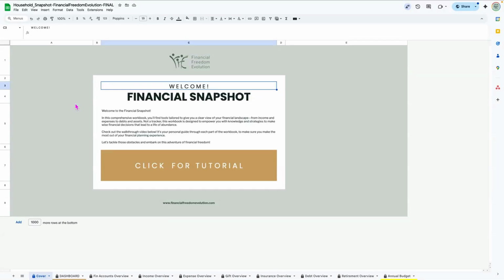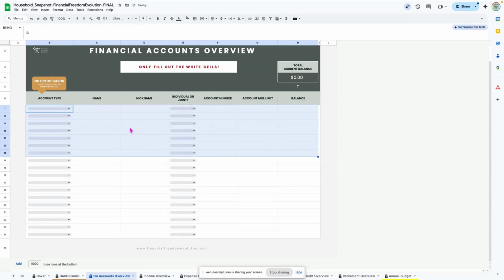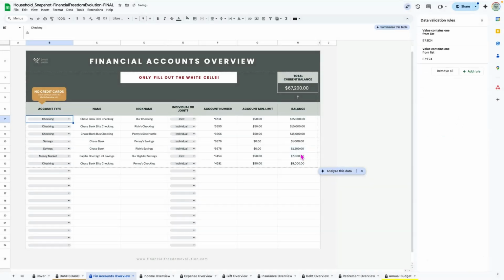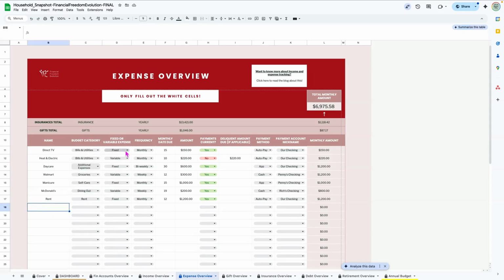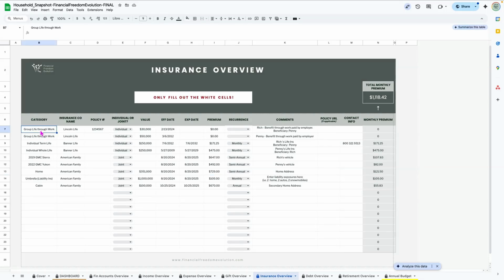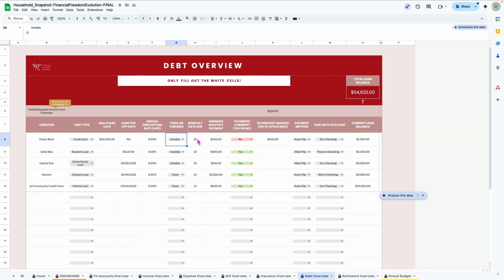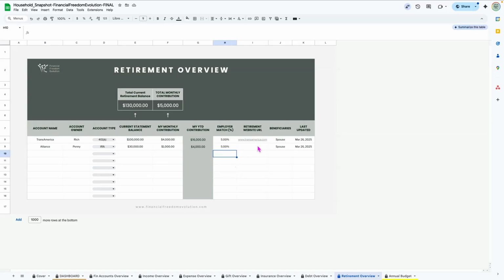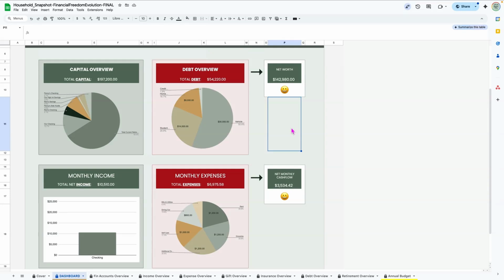Get Clarity on Your Finances in 15 Minutes | Household Snapshot Tutorial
Ready to finally get a clear picture of your finances? In this video, I’ll walk you step-by-step through the Household Snapshot—a free, done-for-you spreadsheet designed to help you see exactly where your money stands today.

This is not a budgeting app.
Not a daily tracker.
It’s your starting point—so you can move forward with confidence.

You’ll learn how to:
✔ Organize your accounts, debts, income, and expenses
✔ Understand your net worth and monthly cash flow
✔ Spot financial red flags before they become problems
✔ Use the visual dashboard to get clarity at a glance

💛 This tool is perfect for busy families, couples, and anyone ready to take control of their money—without the overwhelm.

🔖 CHAPTERS
00:00 - Introduction to Household Financial Snapshot
00:39 - Navigating the Spreadsheet Tabs
02:15 - Financial Accounts Overview
06:17 - Income Overview
08:03 - Expense Overview
10:18 - Gift and Insurance Overview
14:15 - Debt Overview
16:12 - Retirement Overview
18:20 - Annual Budget and Dashboard
20:50 - Conclusion and Encouragement

🙋‍♀️ New here?
I'm Carrie—founder of Financial Freedom Evolution, wife, mom, and grandma who's been managing family finances for over 40 years. I help everyday people ditch money stress, build strong financial habits, and create a life they love—without shame or overwhelm.